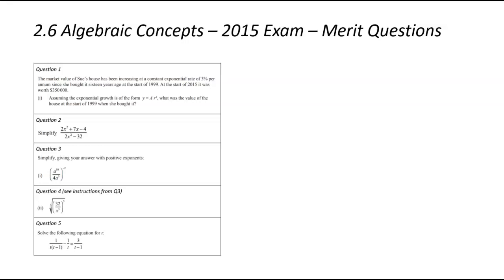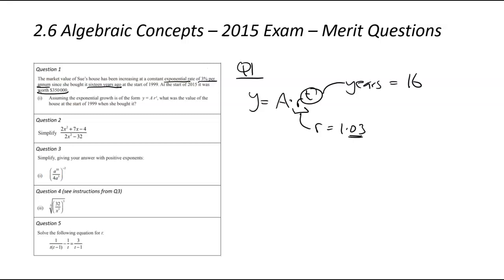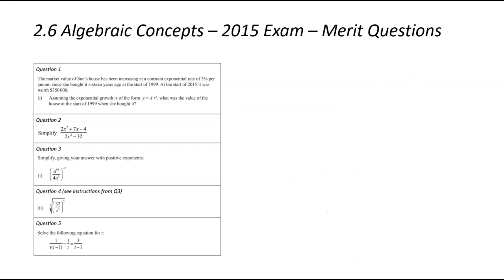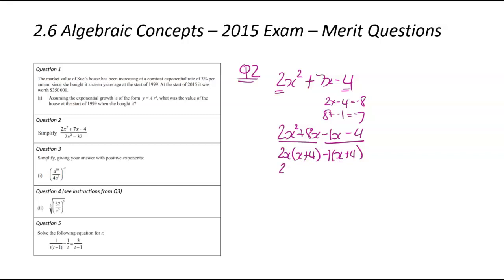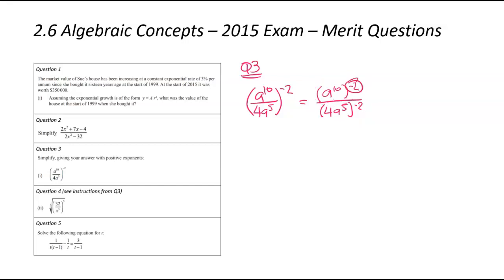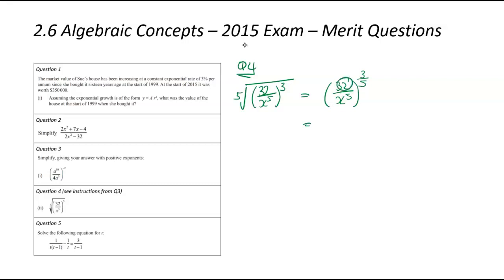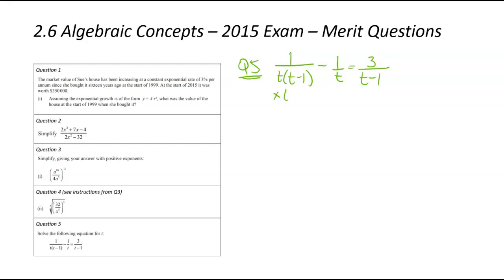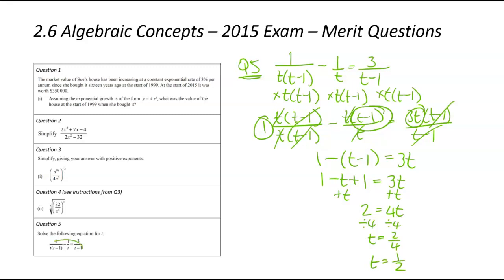2.6 Algebraic Concepts (AS91261) - 2015 - Merit only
These questions come from the 2015 external examinations for 2.6 Algebraic Concepts, written by and copyrighted by NZQA.

All the Merit Questions and Video Breakdowns from the 2015 to 2018 2.6 Algebraic Concepts NCEA exams can be found

00:00 Intro
00:10 Question 1
03:27 Question 2
06:26 Question 3
07:48 Question 4
10:16 Question 5